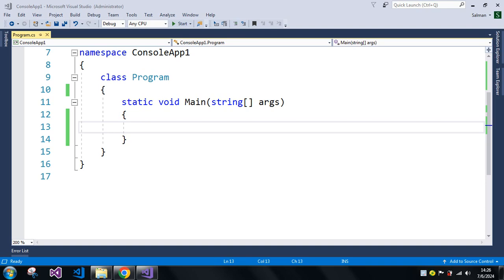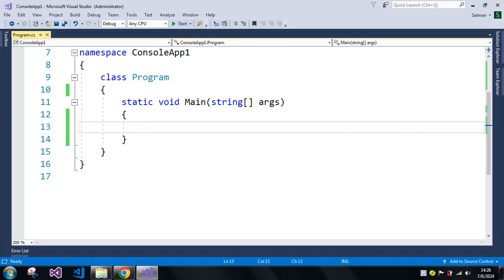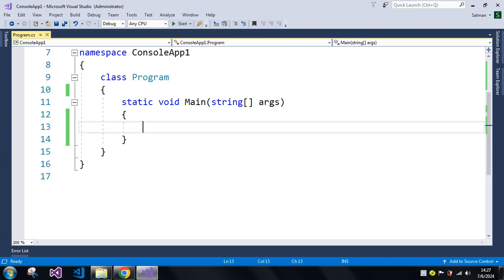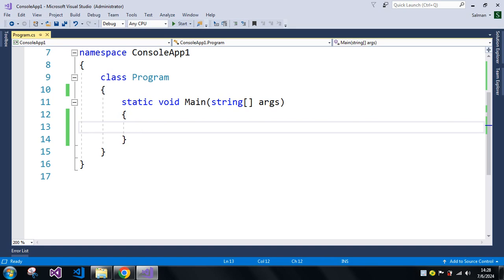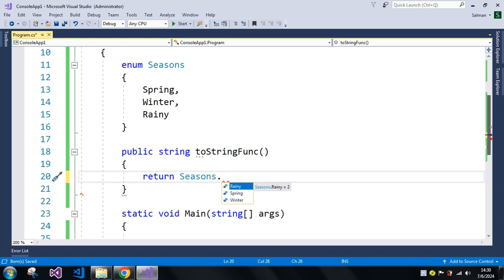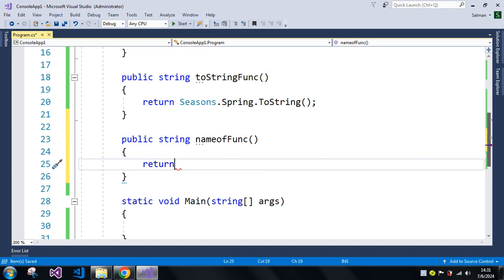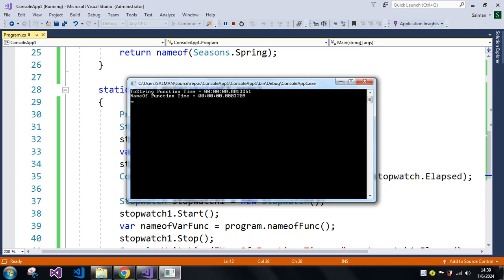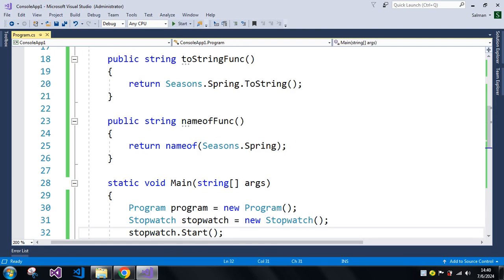Fastest way to convert enum value to string in C# | C# Enum to String Conversion in 2024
In this video we are going to discuss  what is the fastest way to convert enum value to string in C#

In this C# Enum to String Conversion SPEEDRUN Guide, you will learn the fastest way to convert enum values to strings in C#. Watch this tutorial to optimize your code and improve performance in enum to string conversions. Stay ahead in 2024 with this efficient guide!